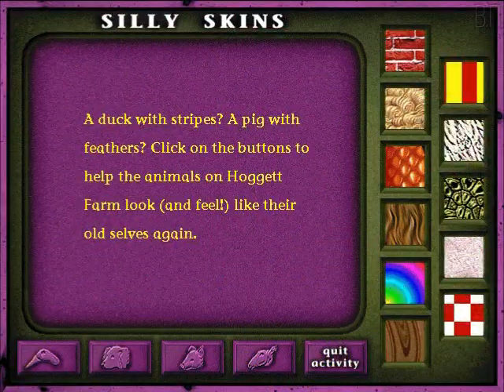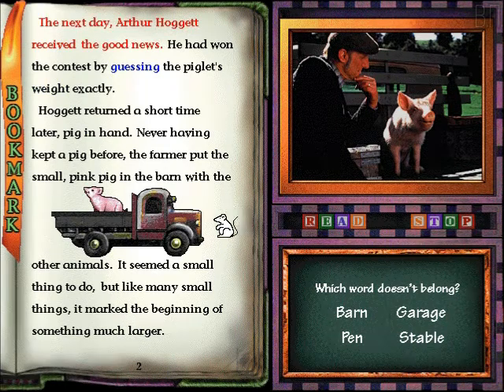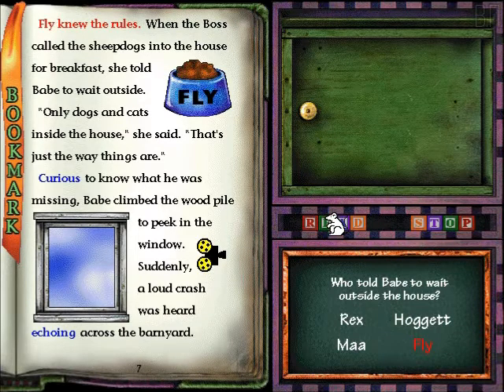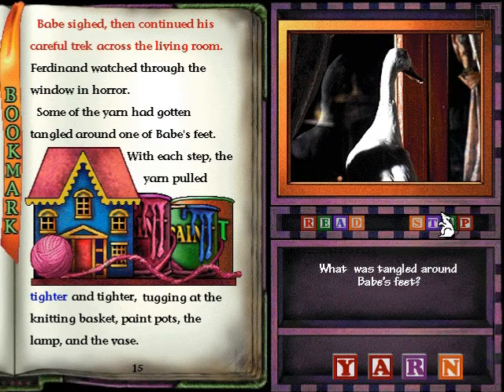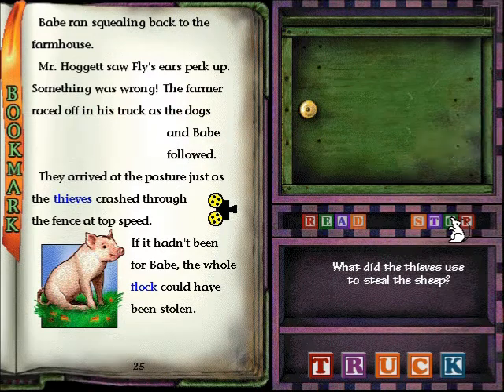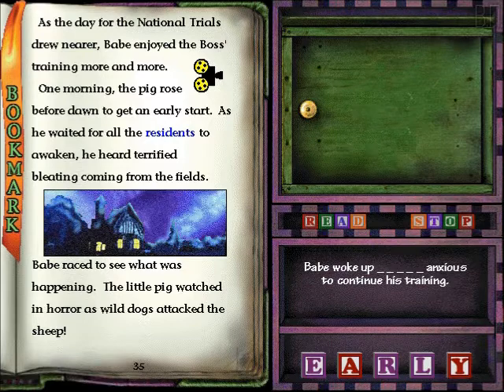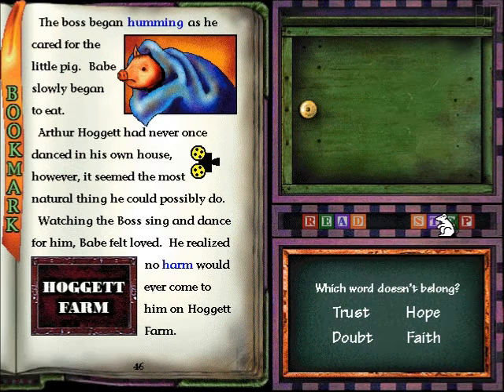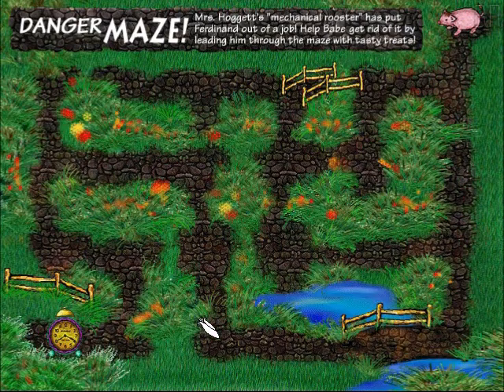Babe: A Little Pig Goes A Long Way (1996) [PC, Windows] interactive book longplay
1. 1996 - Games Longplays 0:00 Start. Some mini-games.
9:26 Interactive book.
1:01:33 A few more mini-games.